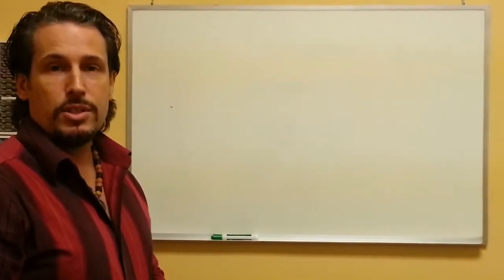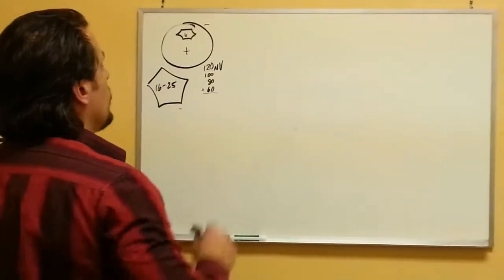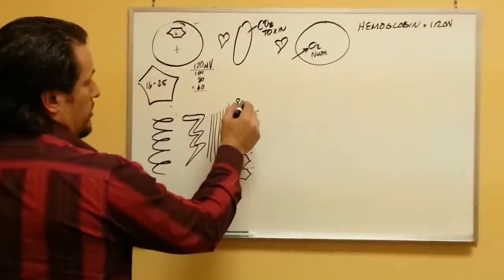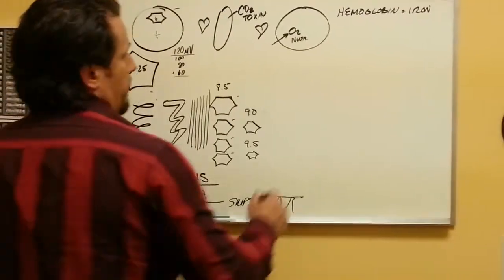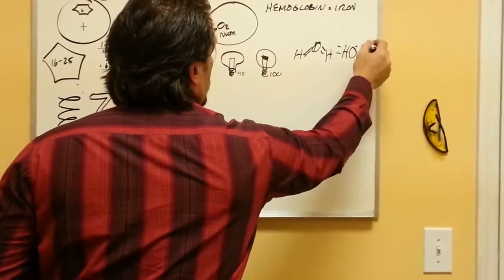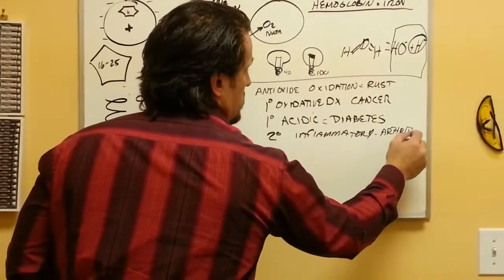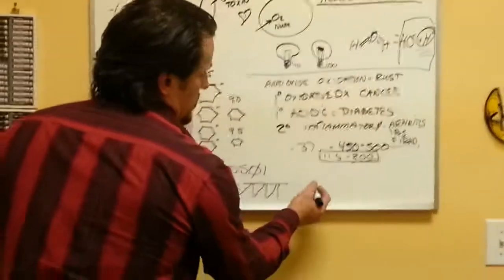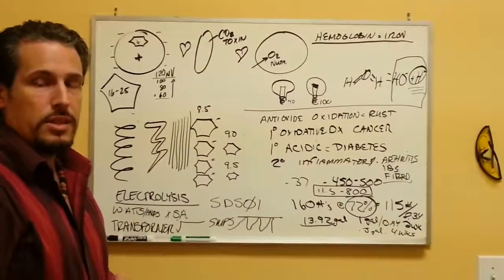Dr Michael explains the water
AlkalizedHydration.com